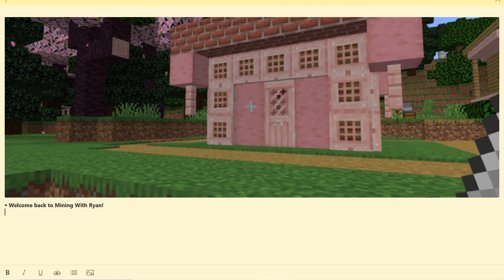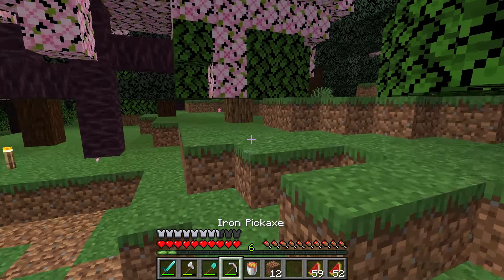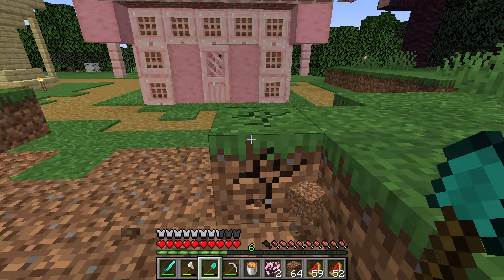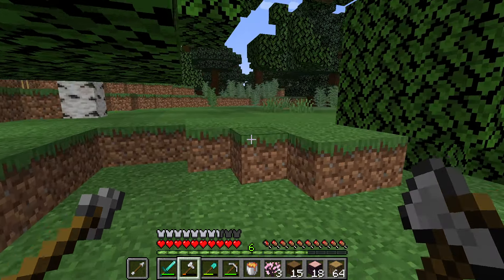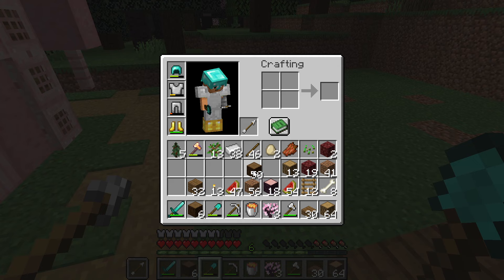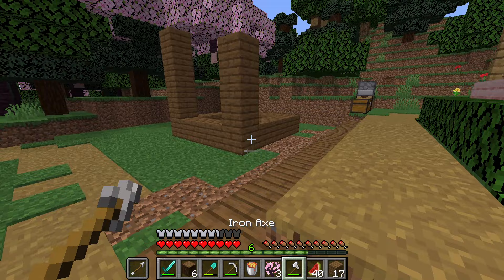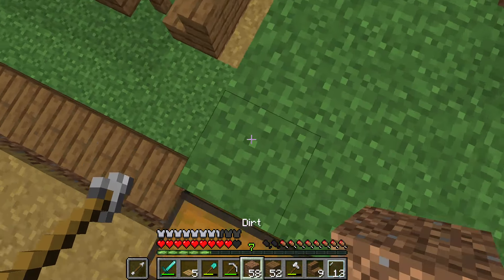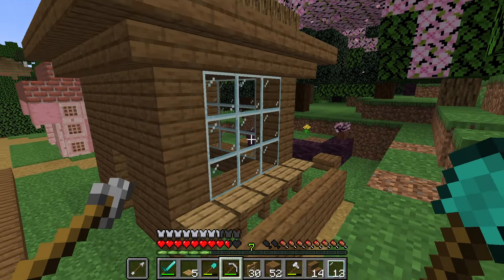Mining With Ryan 50 - Tiny House District 4.0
Today I decided to get my creative juices flowing. The tiny house project will be something I go to whenever I want a bit of a break from my 10 commandments, or whatever other goals I have going on at any given time.

I had a lot of fun with today's episode and I'm very happy with the end result.